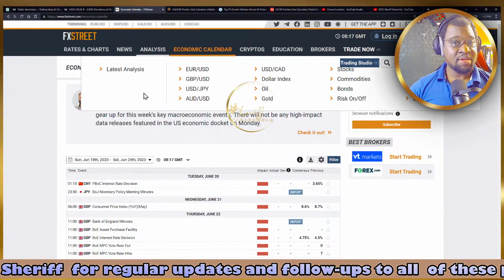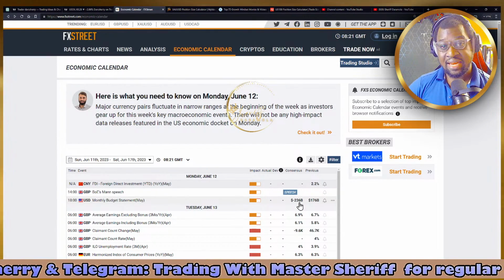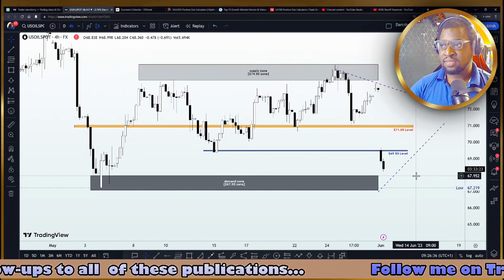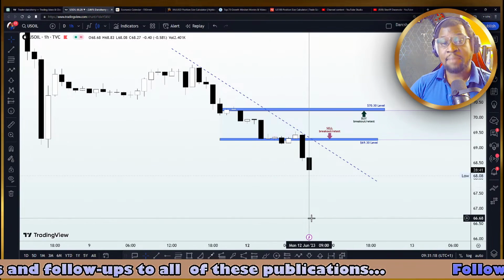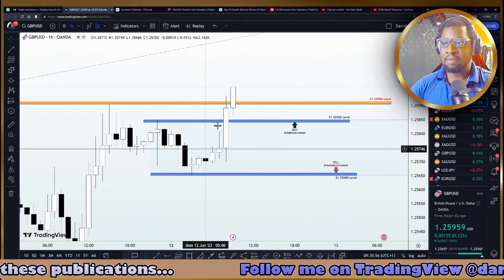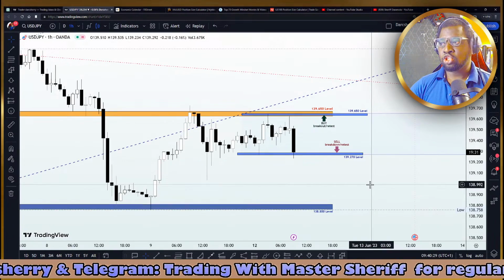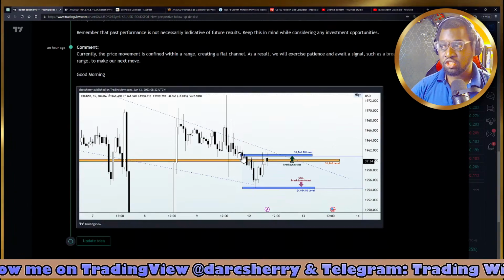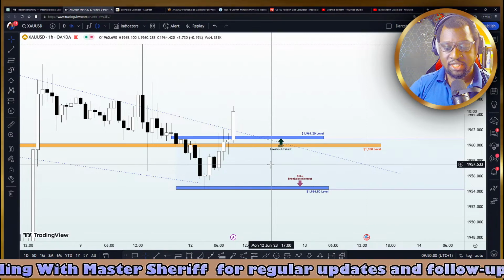Forex Morning Mastery: Price Action Live Session with Sheriff Daramola | June 12, 2023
Join me for an exciting live Forex Mastery session (price action-based technical analysis) as we begin the week with a comprehensive analysis of recent market developments. In this session, we'll focus on key instruments (USDJPY, GBPUSD, XAUUSD, and USOIL SPOT) discussed in recent weekend videos (links below). By examining market movements and chart patterns, we aim to uncover valuable insights for trading decisions in the upcoming London and New York sessions.

We'll review the market's reaction to the surge in US unemployment claims and analyze the potential impact of upcoming crucial economic events on our watchlist instruments. With a weakening US labor market, the release of May's consumer prices index before the central bank's interest rate discussion holds significance.

During the live session, we'll conduct a comprehensive technical analysis using price action-based insights. By understanding the psychology behind price movements, we'll provide actionable knowledge that can significantly impact our trading decisions for the upcoming London and New York sessions.

Set a reminder for our session at 08:05 AM UTC. I'm thrilled to connect with you soon! Have a fantastic evening, and I look forward to your presence. Good night!

00:30 Disclaimer
03:20 Did You Know?
08:00 Introduction
11:30 Highlights of the macroeconomic event
15:50  USOilSPOT Technical analysis
26:05 GBPUSD Technical analysis
32:00 USDJPY Technical analysis
37:50 XAUUSD Technical analysis

Explore my exclusive mentorship program tailored for ONLY traders who have already grasped the technical intricacies of the financial market structure but struggle with consistency and profitability.